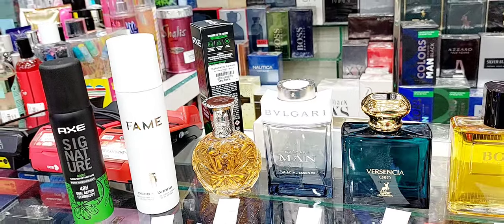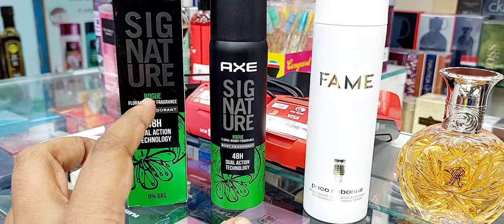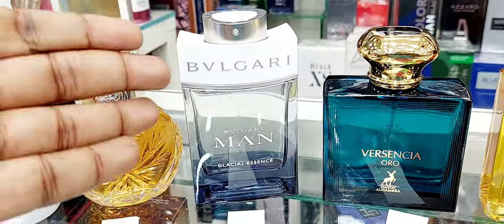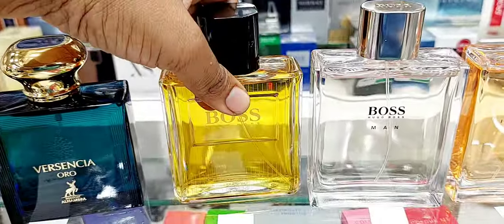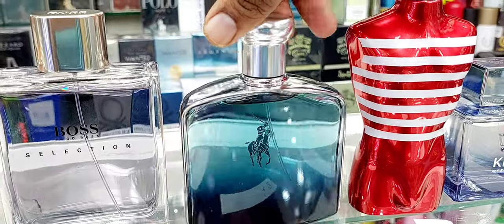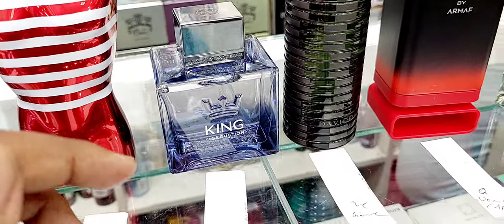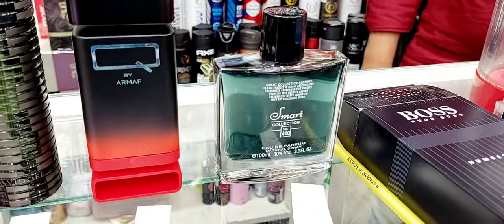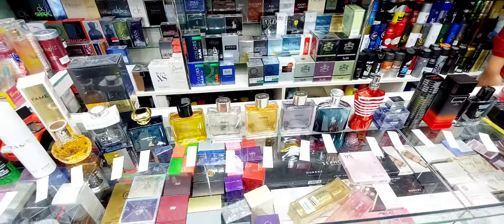Review From StarWorld Dhanmondi (2023)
Thanks Starworld Metro Mall Dhanmondi for hosting. I did initial impression on few fragrances in one video. check it out.

1. Axe Signature Rogue Body Spray
2. Paco Rabanne Fame Body Spray
3. Ralph Lauren Safari For Her
4. Bvlgari Man Glacial Essence
5. Maison Alhambra Versencia Oro (Versace Eros Clone)
6. Hugo Boss No1 Old version
7. Hugo Boss Man
8.  Hugo Boss In Motion
9.  Hugo Boss Selection
10. Polo Blue Parfum
11. Jean Paul Gaultier Le Male Christmas Edition 2020
12. Antonio Banderas King Of Seduction
13. Davidoff The Game
14. Armaf Q Uomo EDP For Women
15. Smart Collection 410 (Bvlgari Man In Black/Spicebomb Clone)